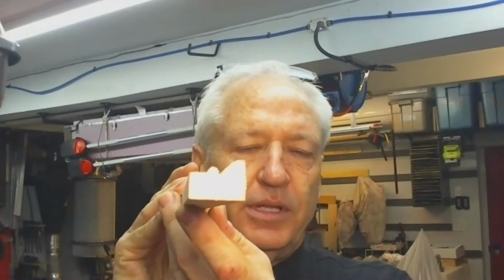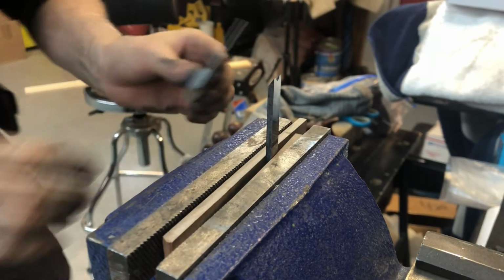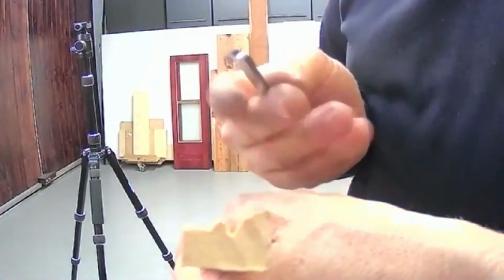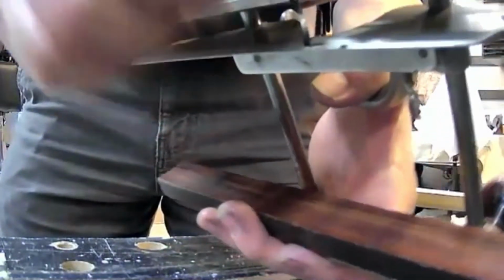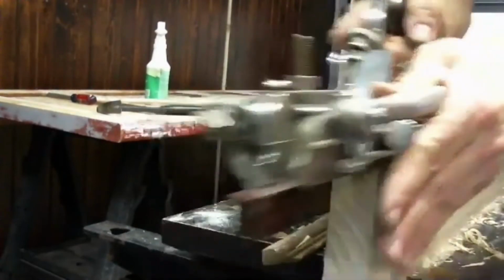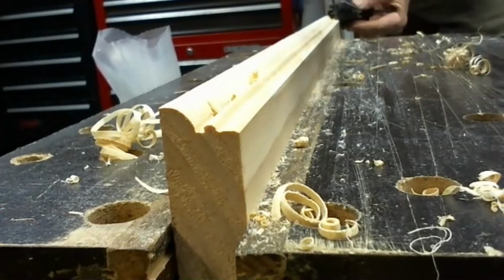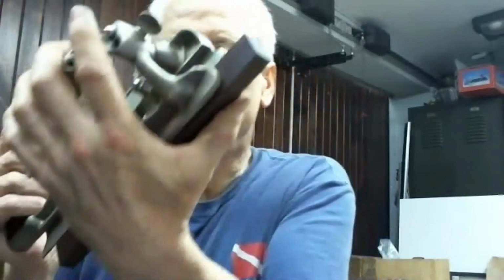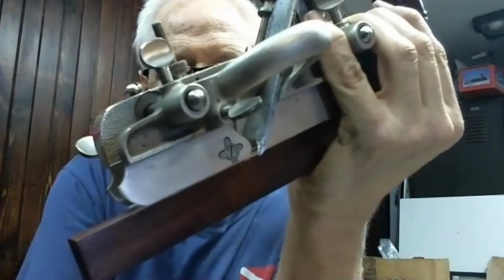Making moulding with hand planes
I demonstrate making moulding trim using a combination plane, rabbet filletster plane and a bench plane.